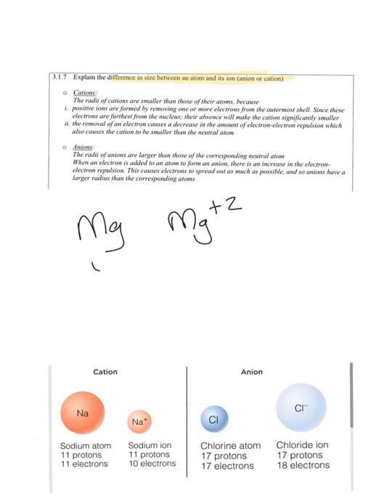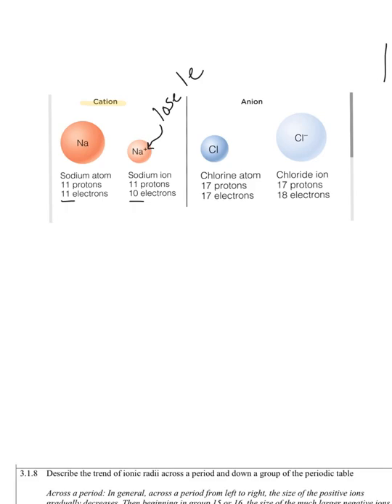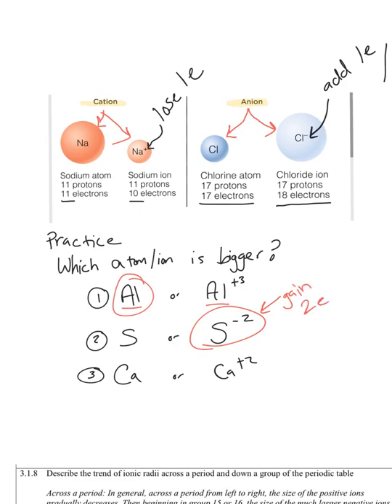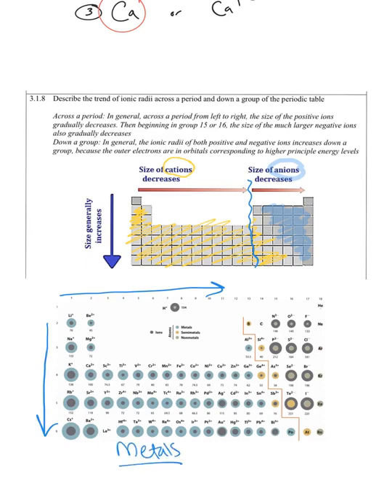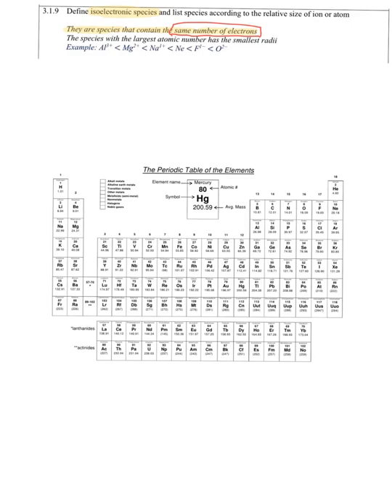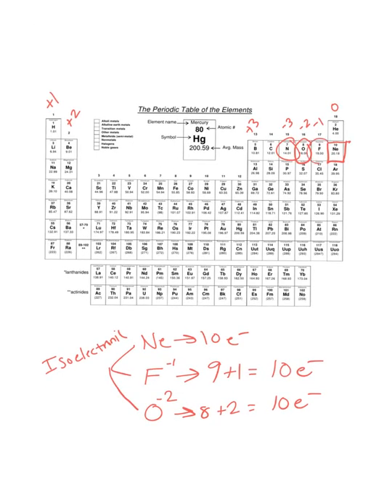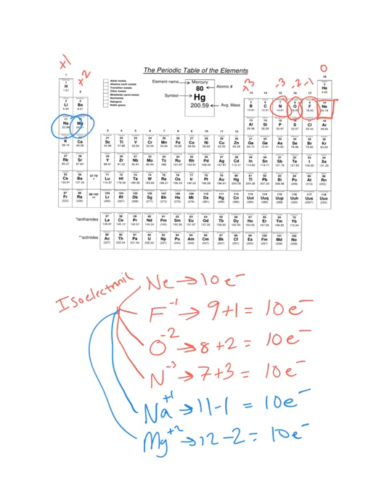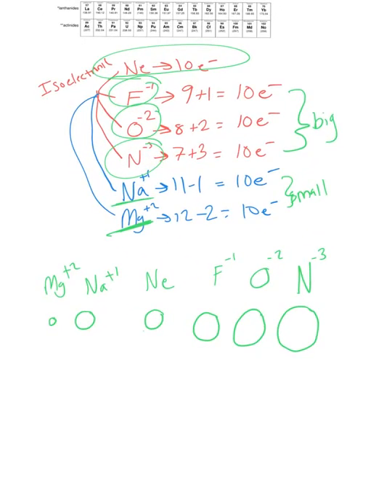Size of ions and isoelectronic series